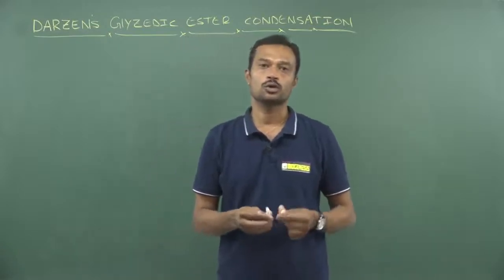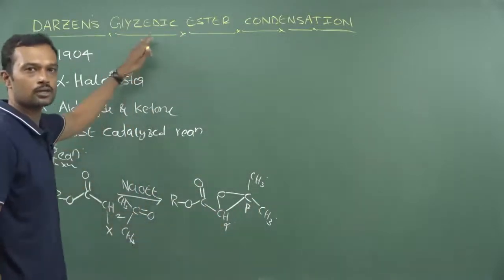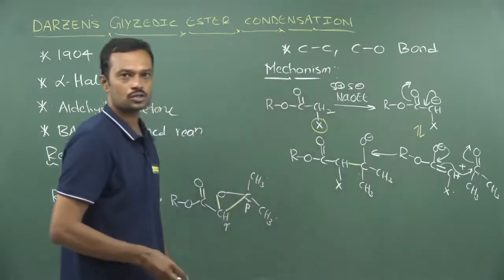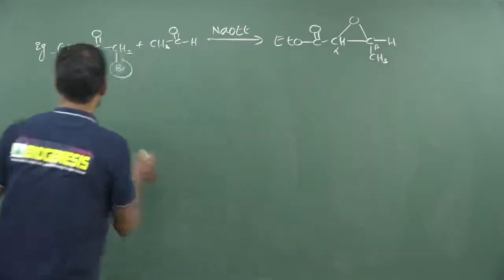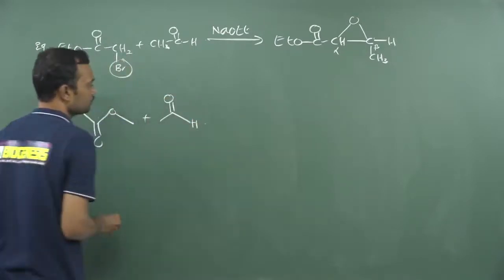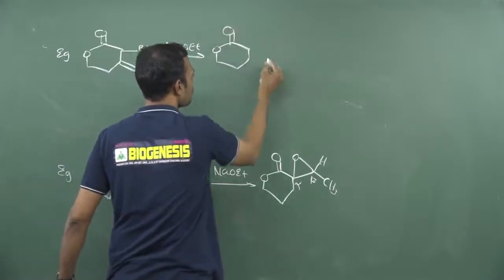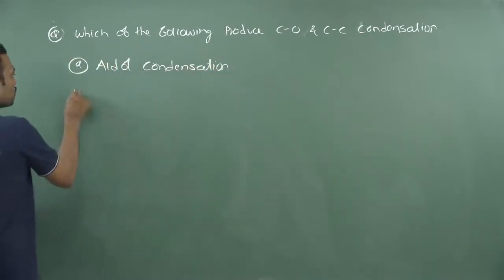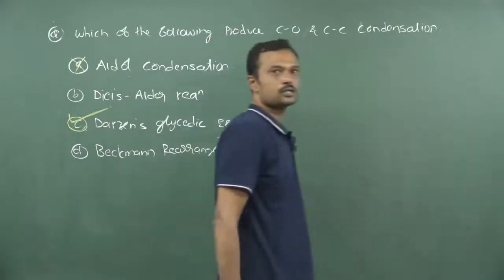DARZEN'S CONDENSATION | Dr.RAJESH'S BIOGENESIS | CSIR-NET, GATE, IIT-JAM, IIT-JEE, NEET CHEMISTRY.